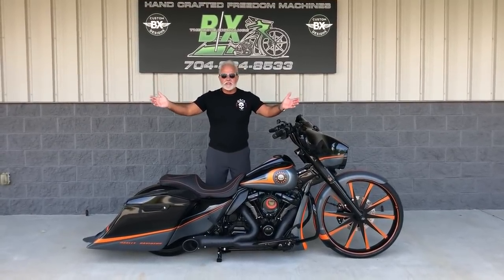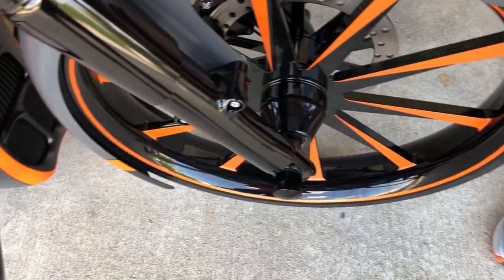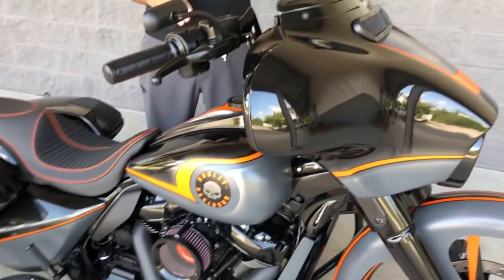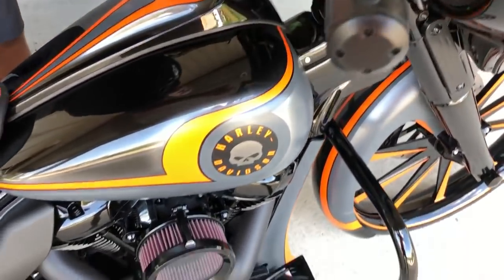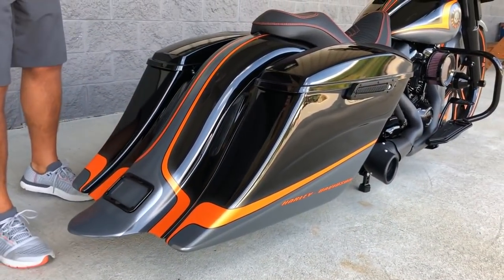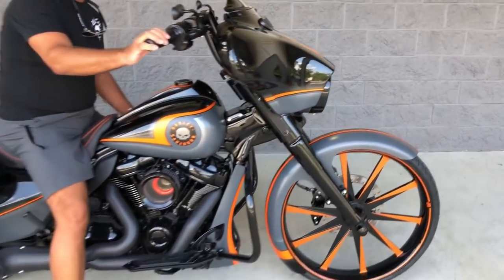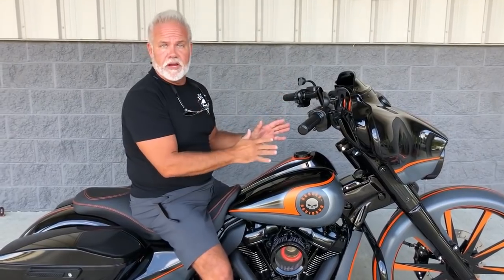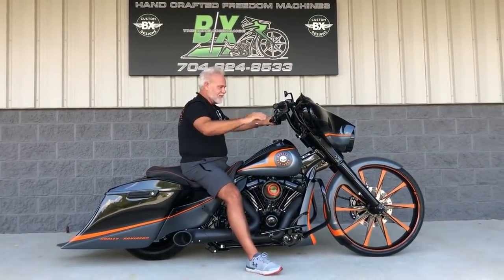⭐️ Harley-Davidson Street Glide bagger custom by The Bike Exchange